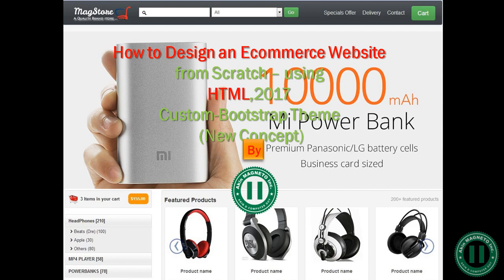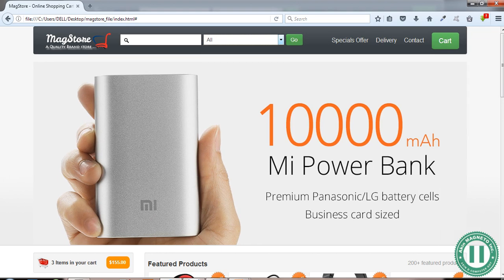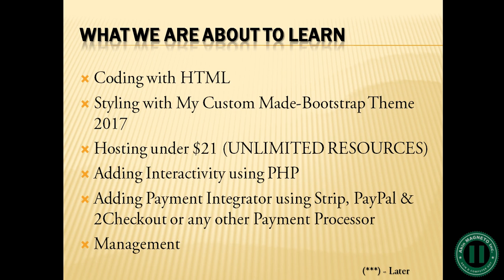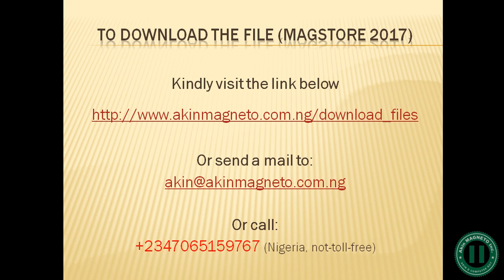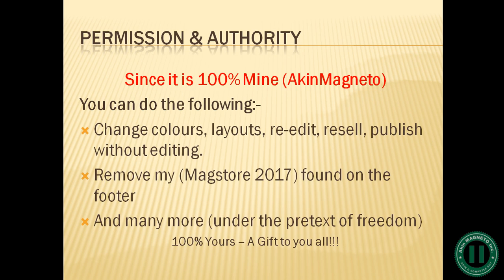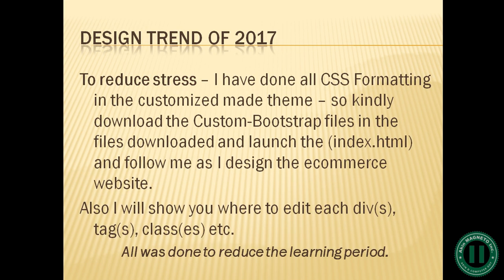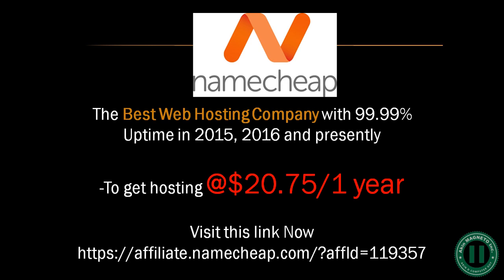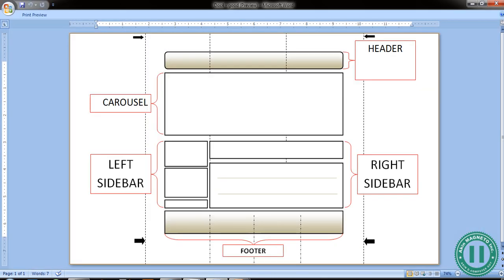1 - Introduction - Design, Code eCommerce Website HTML, BootStrap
Learn how to Design, build a Complete Responsive eCommerce Website using BootStrap. Free Full Course Tutorial focused on HTML & BootStrap. Download the Web Files.

Find Link in Video